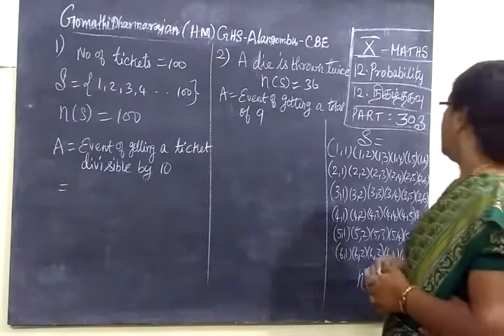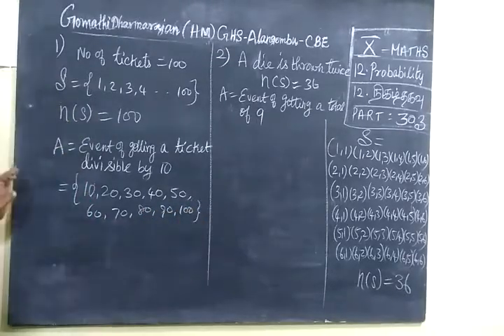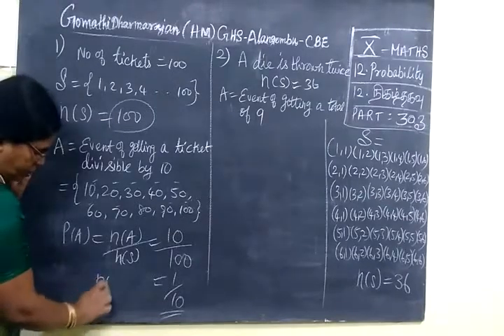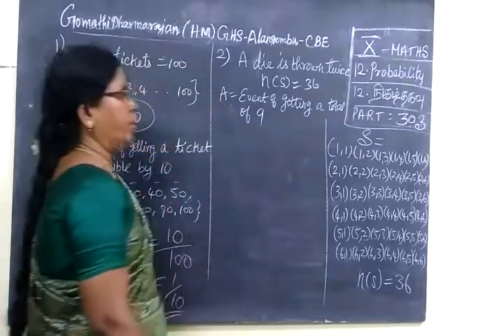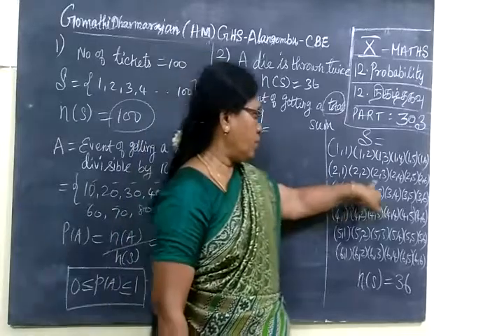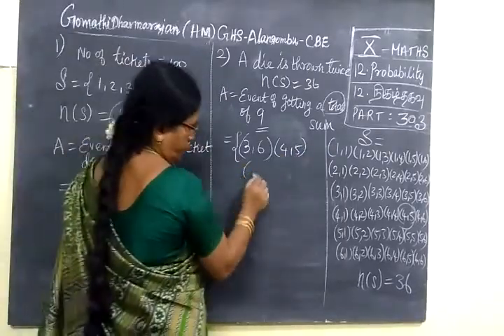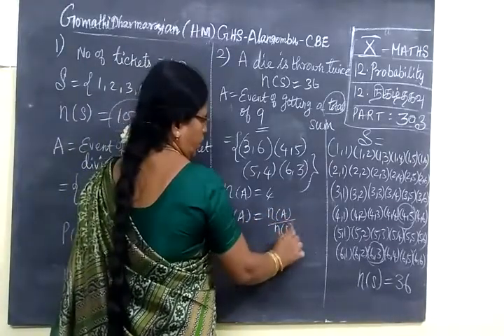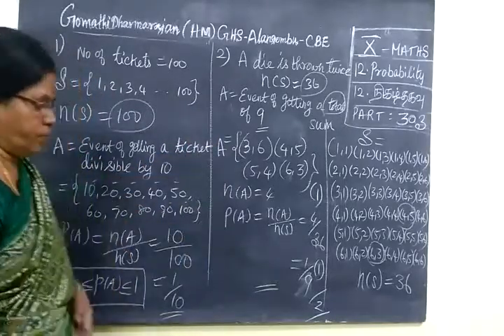10th Maths [Part-303]] Pby Ex 12.1 sum 1,2 பத்தாம்வகுப்பு Gomathi dharmarajan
10th Maths [Part-303]] Probability Ex 12.1 sum 1,2 Gomathi dharmarajan